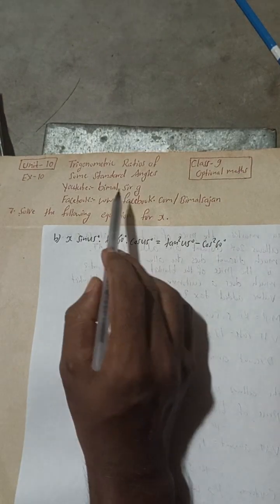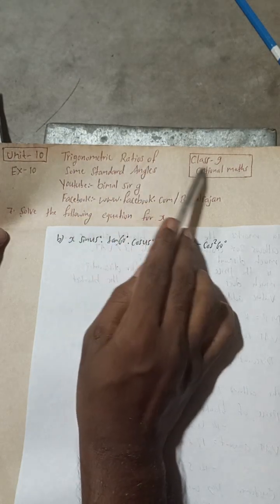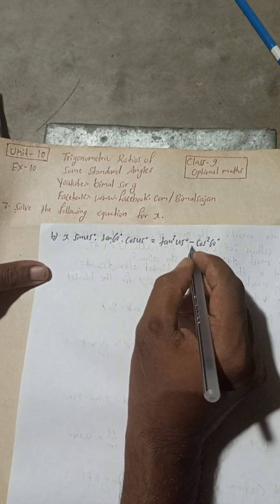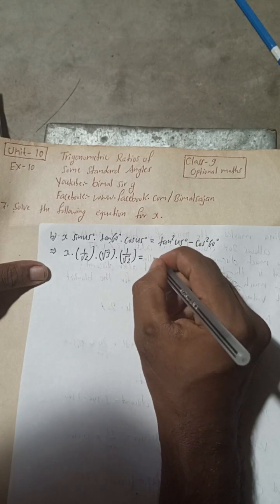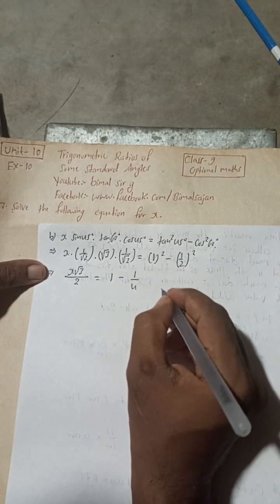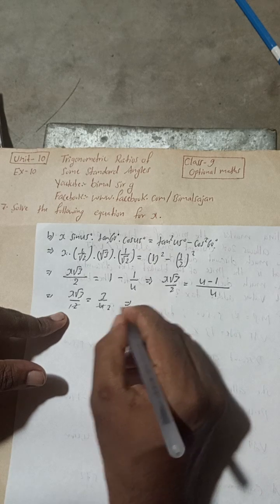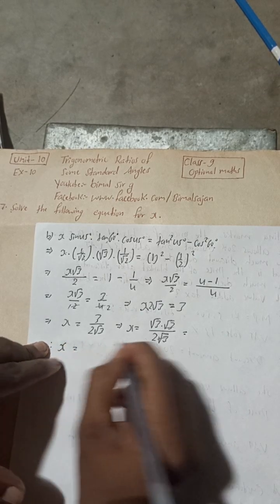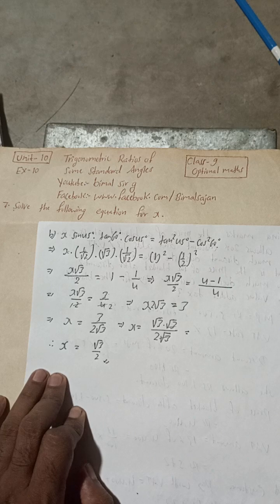Q7b) Class 9 Unit 10 Ex-10 Trigonometric Ratios of some Standard angles Vedanta publication solutio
Q7b) Class 9 Unit 10 Ex-10  Trigonometric Ratios of some Standard angles Vedanta publication solutions optional maths